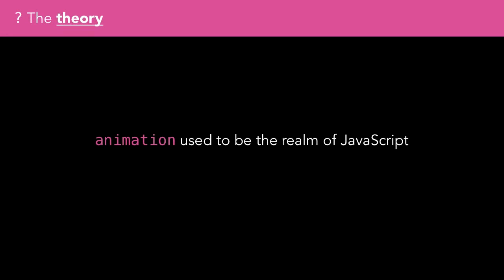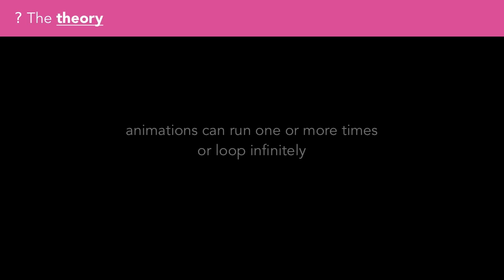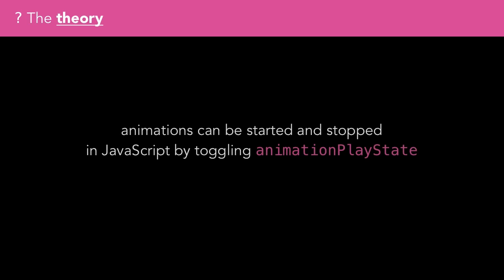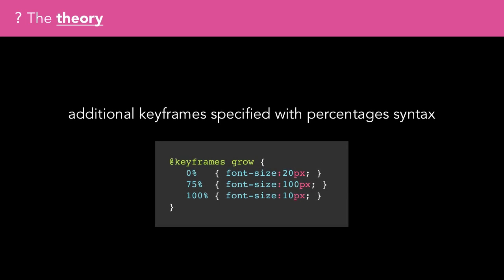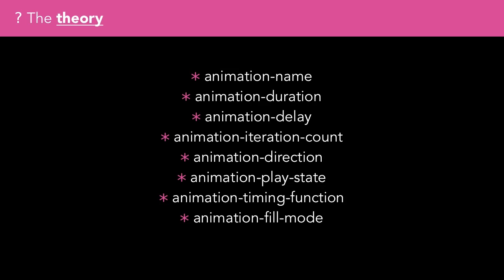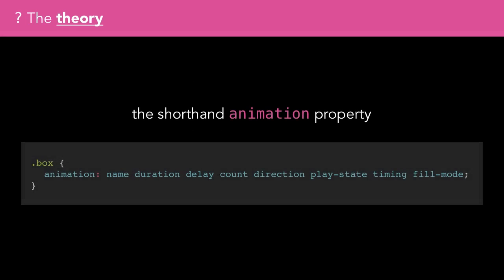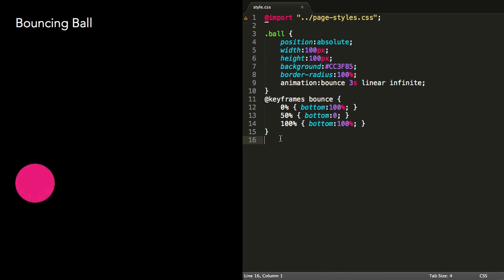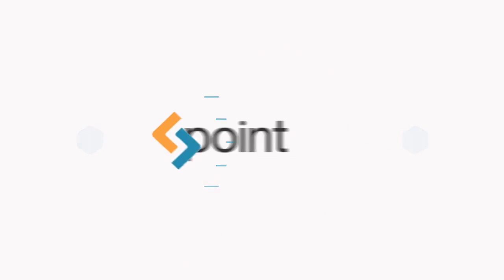CSS - Keyframe Animations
K is for Keyframe Animations

Animation used to be the realm of JavaScript. Now, in modern browsers, we can animate elements using CSS. The @keyframes block and animation properties allow us to specify what gets animated and when. In this episode we’ll look at the kind of animations that are suited to CSS, the concept of specifying a series of @keyframes and finally the way these keyframes are combined with animation settings to bring the page to life.